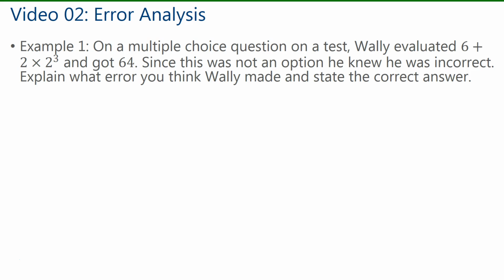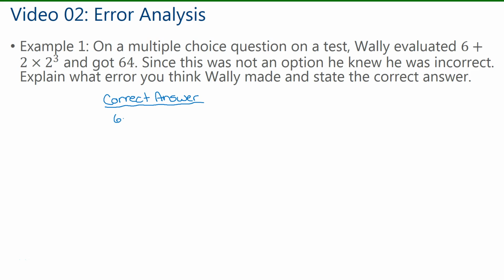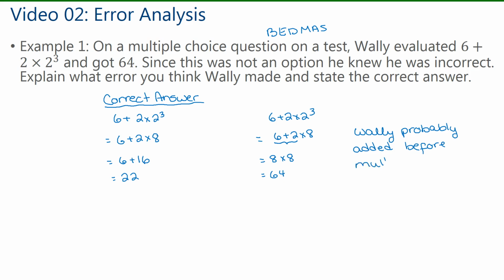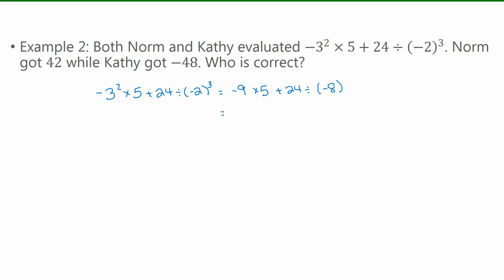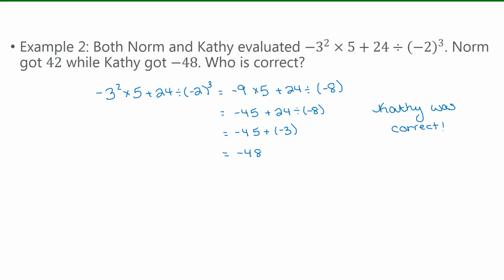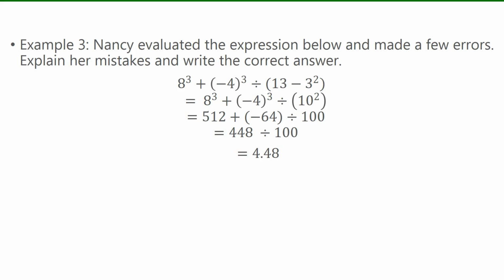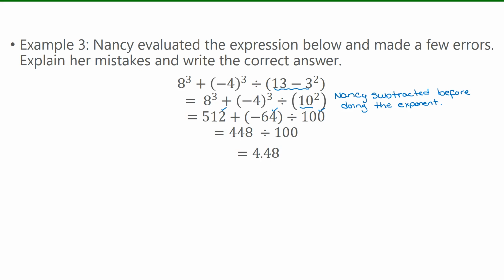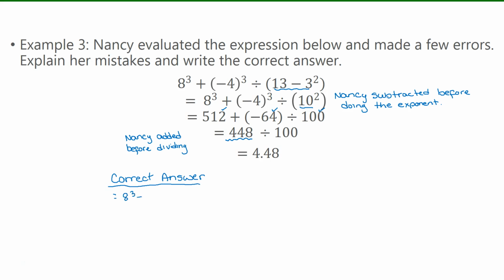Grade 9 Math - U02 S03 L01B - Order of Operations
The video looks at some common errors that occur when simplifying expressions that include powers using BEDMAS.